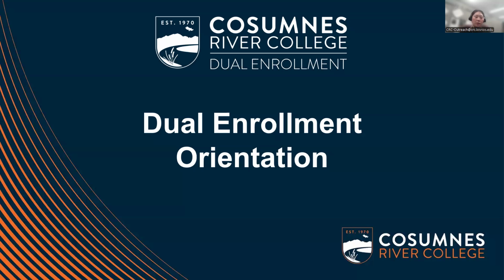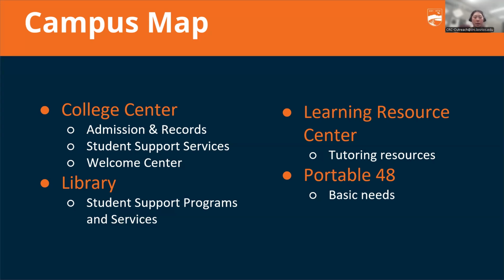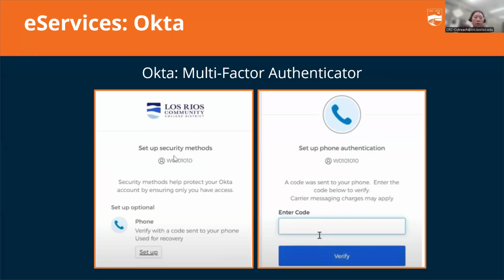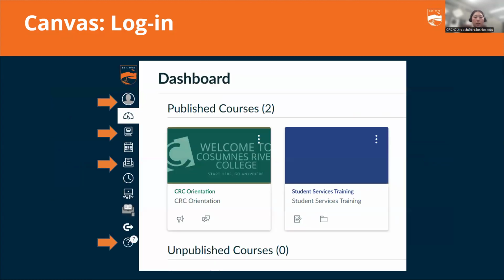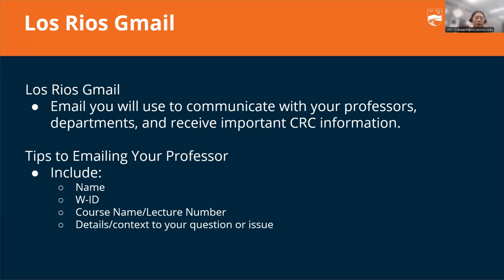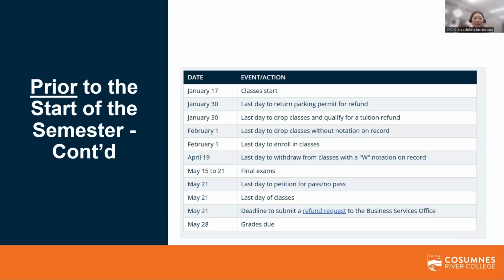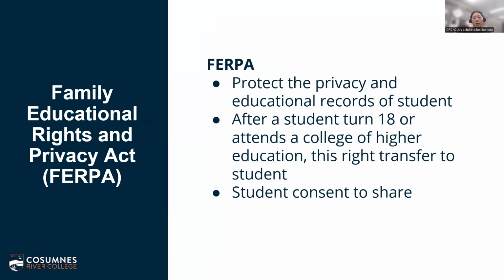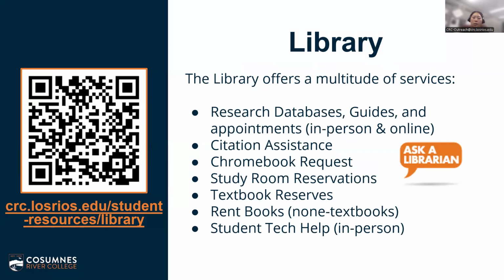CRC Dual Enrollment Orientation